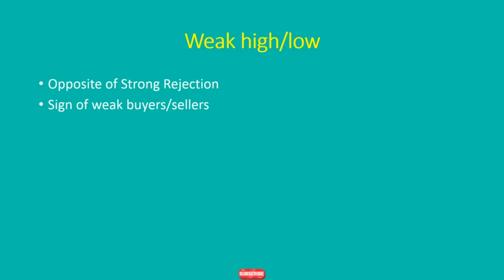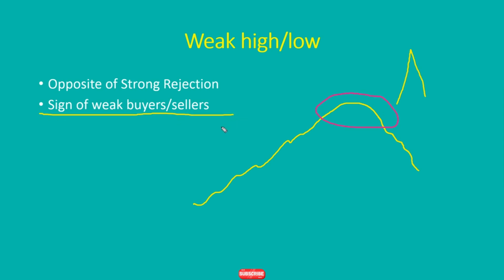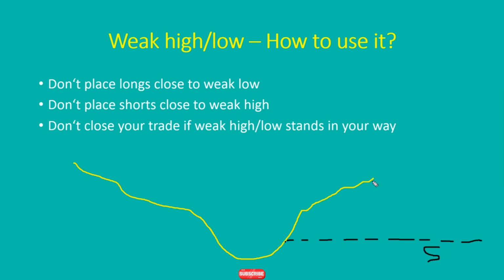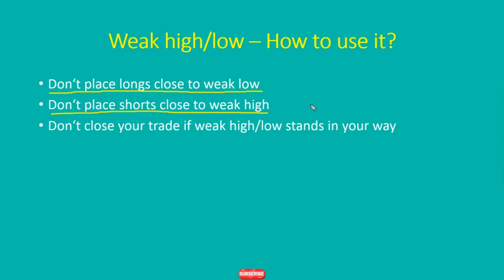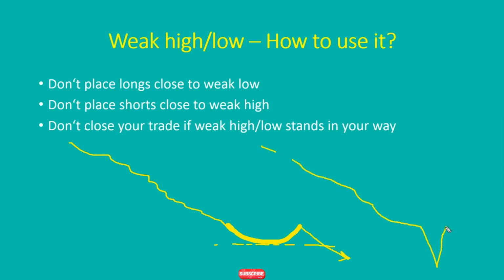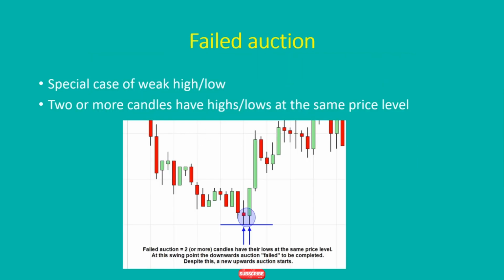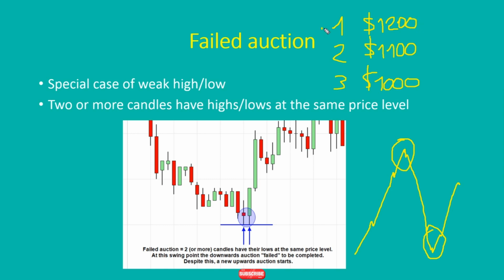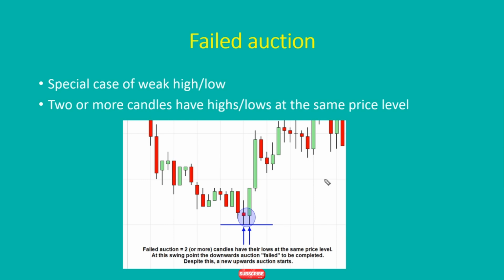09 weak highs and lows theory PT 1